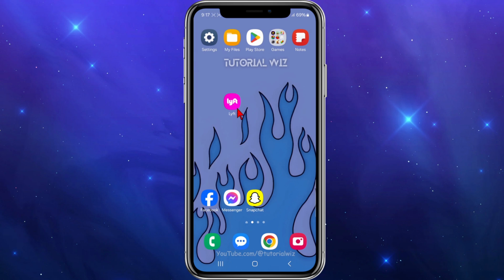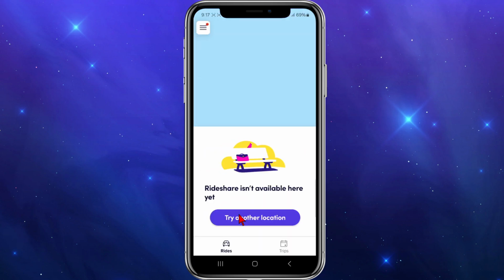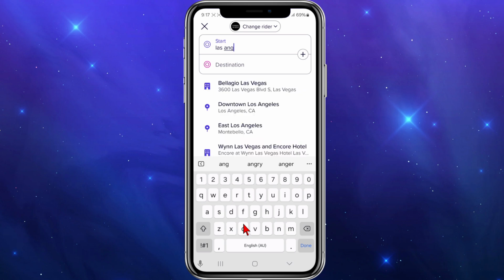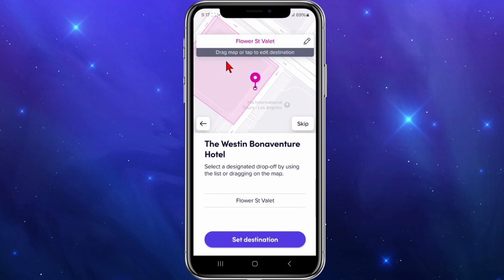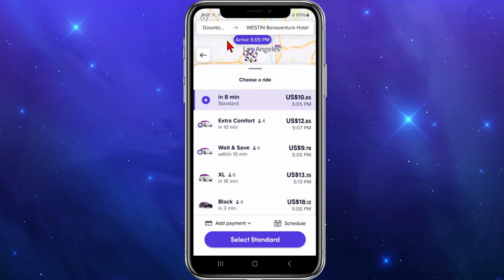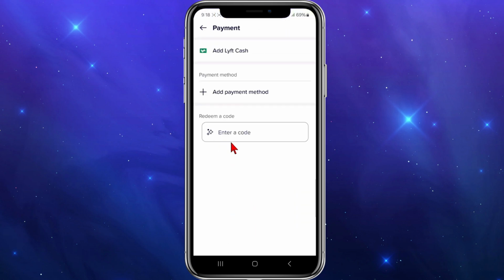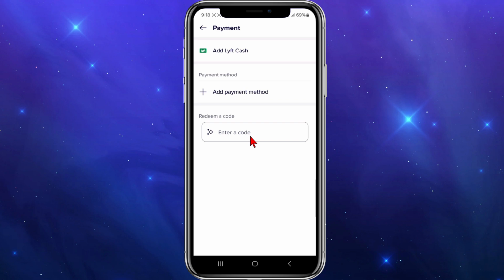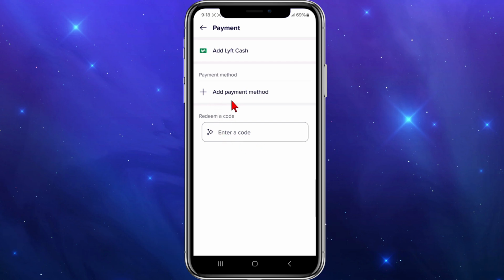How To Enter A Lyft Promo Code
In this video, I’ll guide you through the process of entering a promo code on Lyft quickly and easily. Whether you're looking to save on your next ride or take advantage of a special offer, this step-by-step tutorial will help you apply your promo code to your Lyft account without any hassle. Follow along to enter your Lyft promo code today!